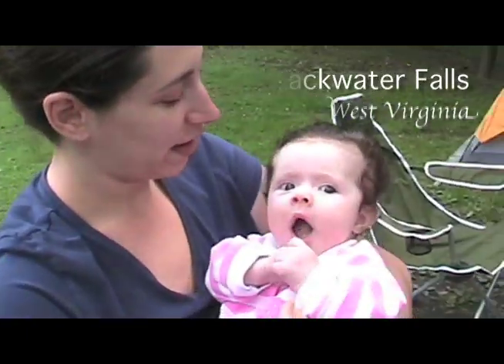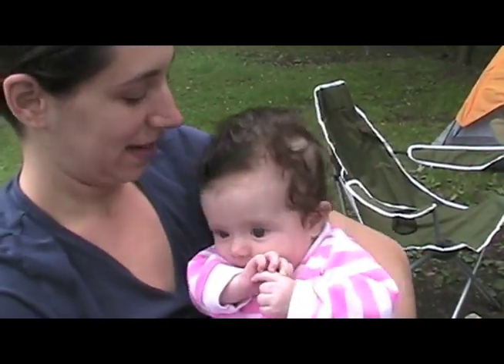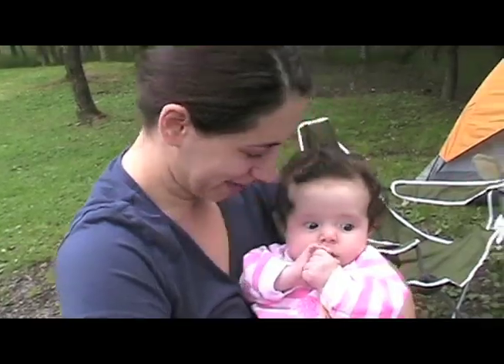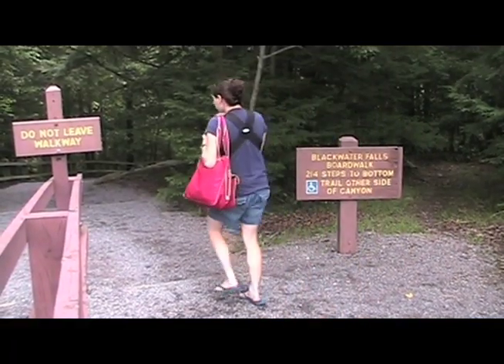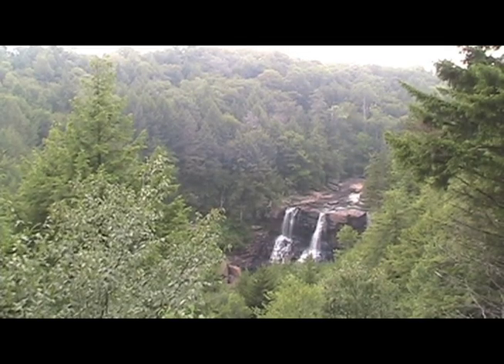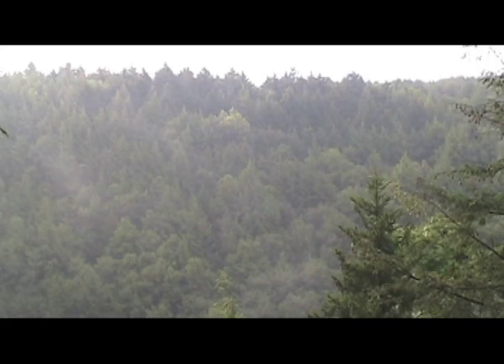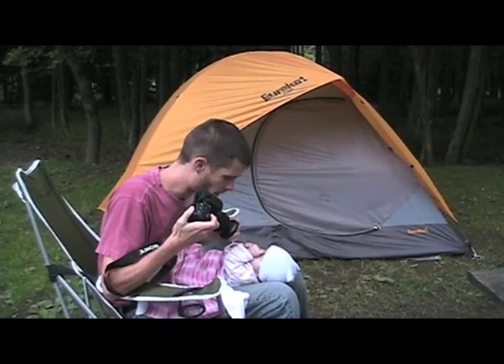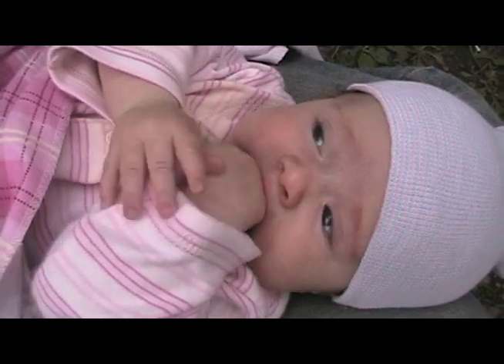Abi's First Road Trip, Blackwater Falls West Virginia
Our 2 month old little girl, Abi, takes her first road trip. We begin our first leg in Blackwater Falls, West Virginia in the beautiful Monongahela National Forest. The state park is one of West Virginias premier outdoor destinations. The impressive falls drop nearly 62 feet.   blackwater river is so named from the rich tannins in the water leached from the needles of hemlock and red spruce trees prolific in the park. The falls drop 62 feet into what is the beginning of the expansive blackwater canyon which runs nearly 8 miles long.  There are several other interests nearby the falls. Lindy point overlook affords excellent views in the canyon several miles downstream of the falls. The small town of Thomas is time capsule of the 1950s. Check out the Tucker County wind farm nearby the largest and first in West Virginia.